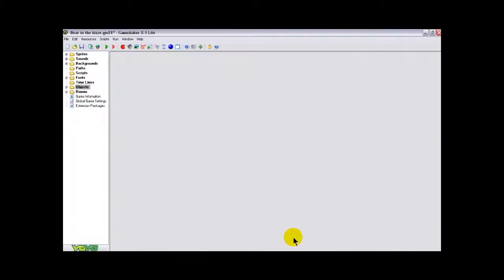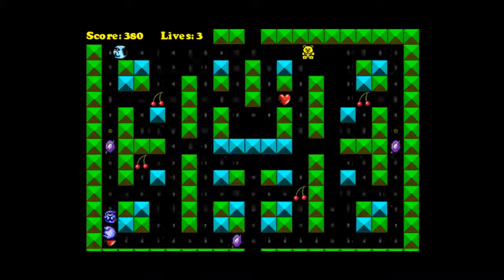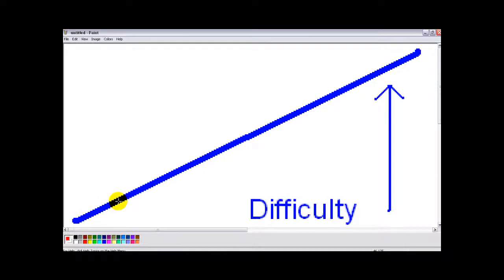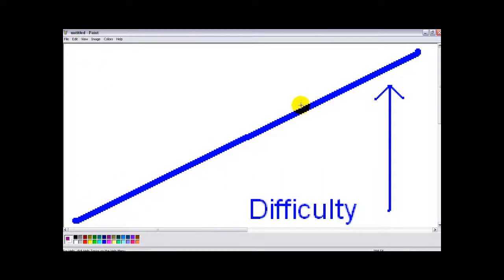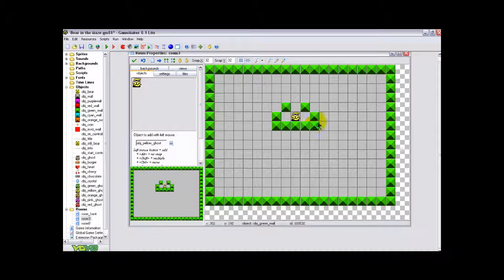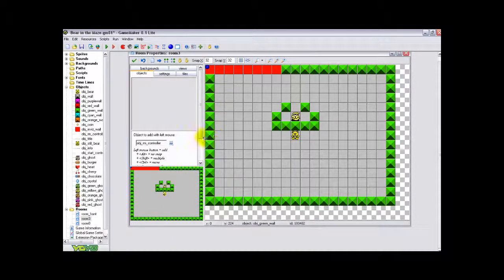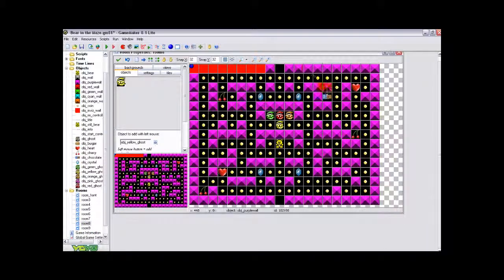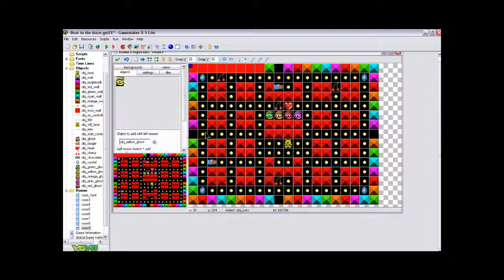Amazing Mazes Part 9: Designing the Levels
In this episode I show some ideas about how to make your levels really good by applying some basic game design to them. I talk about what makes a game really hard to play and what turns it into a fun and exciting experience for a player. Enjoy!